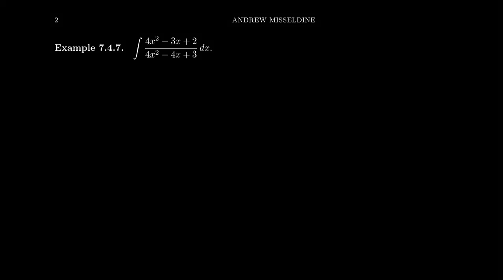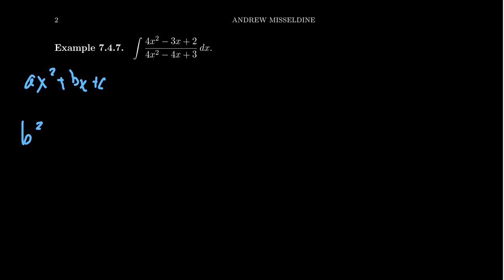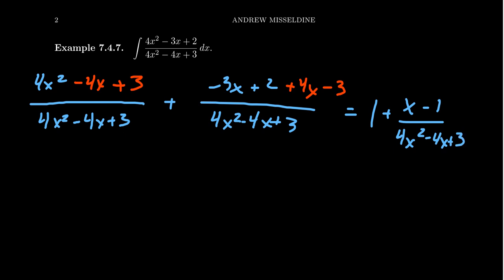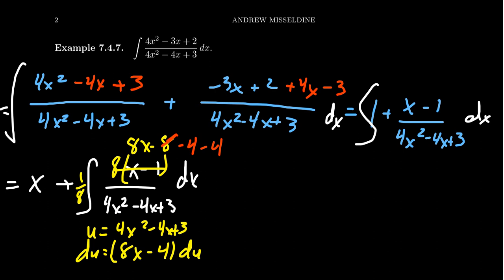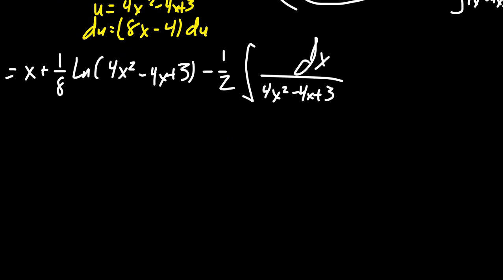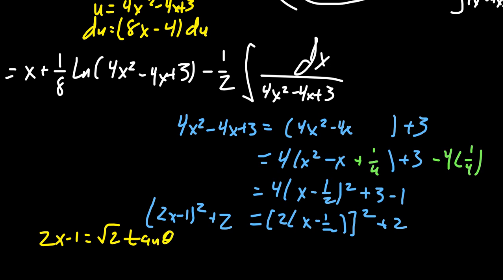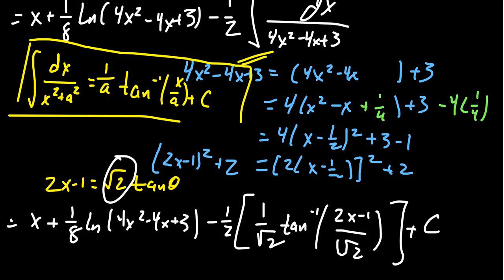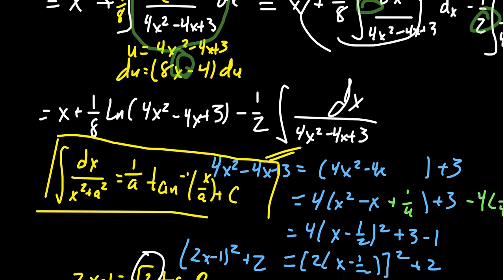Partial Fraction Decomposition and Trigonometric Substitution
In this video, we illustrate that rational functions involving irreducible quadratic factors will require trigonometric substitutions.

This is lecture 15 (part 2/3) of the lecture series offered by Dr. Andrew Misseldine for the course Math 1220 - Calculus II at Southern Utah University. A transcript of this lecture can be found at Dr. Misseldine's website or through his Google Drive